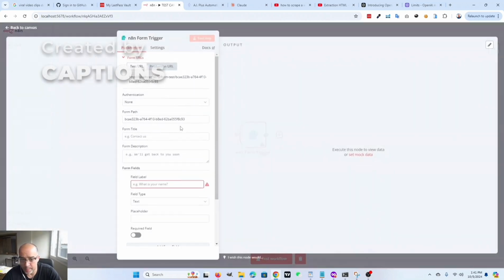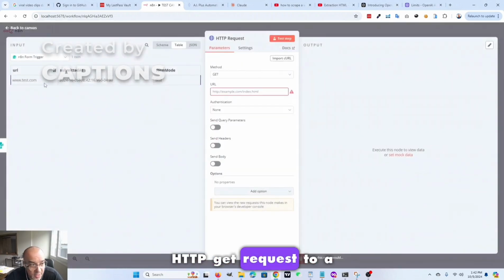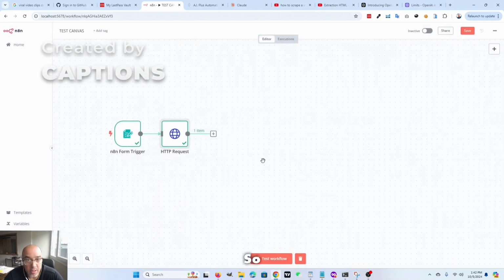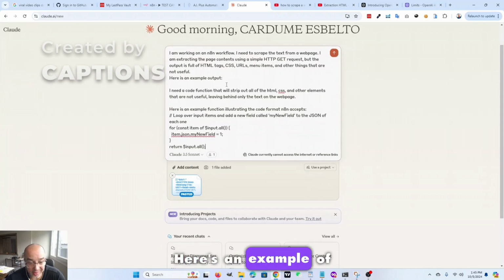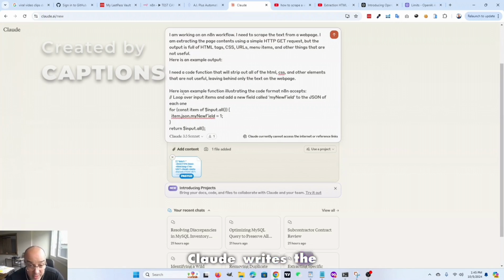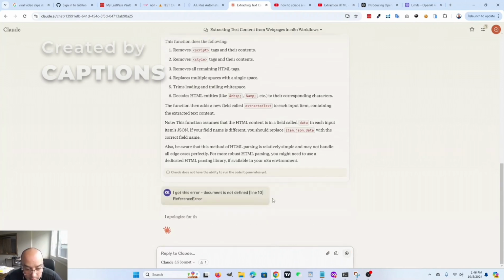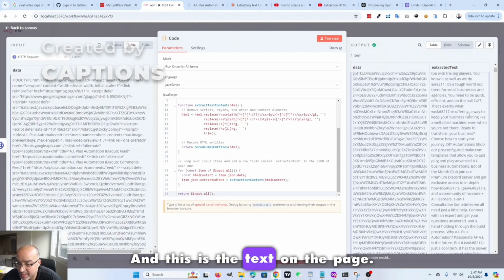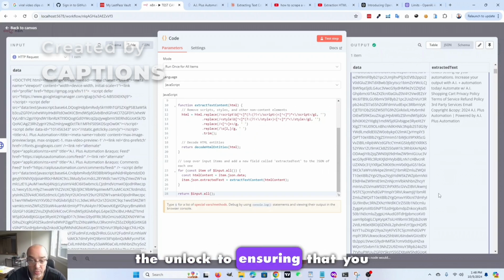My Ultimate 'Automate-Anything' Hack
Combining the power of n8n and Claude Sonnet 3.5 you can automate just about anything.